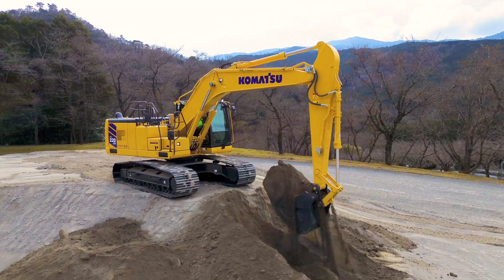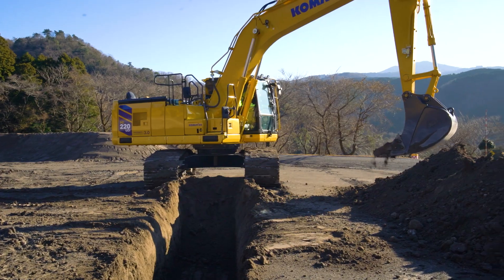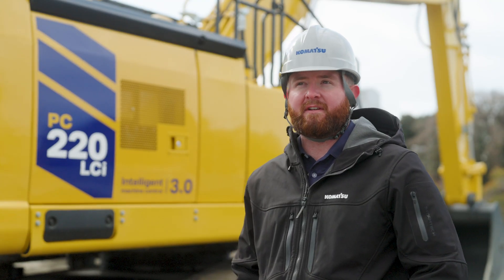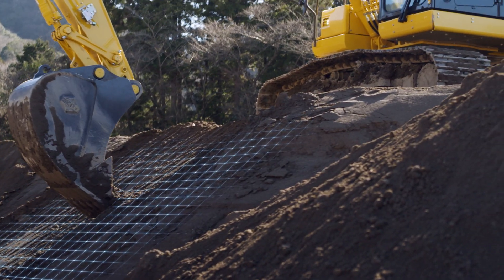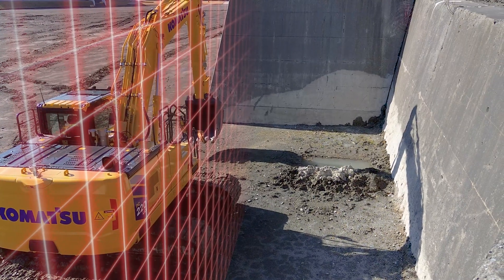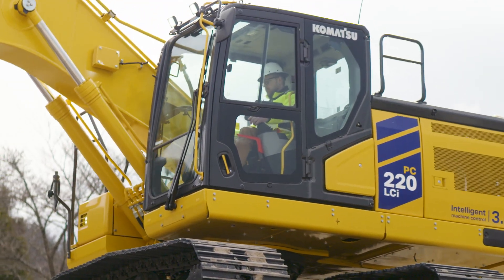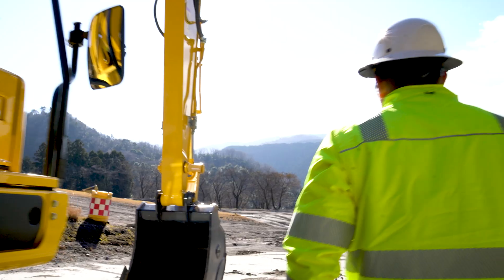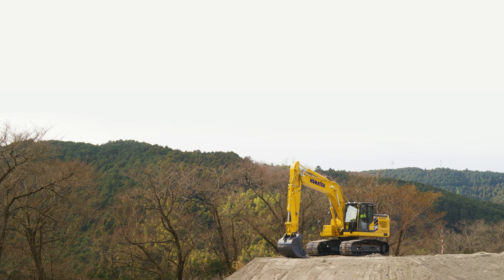Komatsu PC220LC-12 and PC220LCi-12 excavators: Built for smarter, faster work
Built for smarter, faster work.

We’re proud to introduce the new Komatsu PC220LC-12 and PC220LCi-12 excavators — designed to deliver more of what matters most: operator comfort, jobsite efficiency and long-term performance.

With a larger cab, improved fuel efficiency and reduced maintenance costs, both models help crews stay productive shift after shift. The PC220LCi-12 also features intelligent machine control (IMC) 3.0 with 3D boundary control, advancing automation to support safer, smarter operations across the site.

Ready for a closer look?